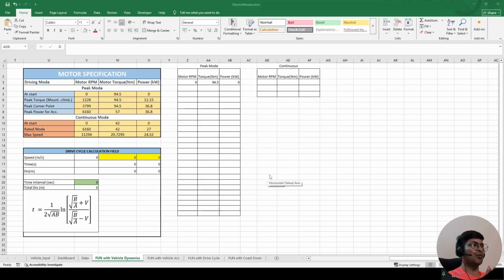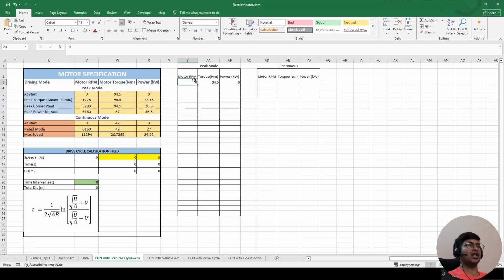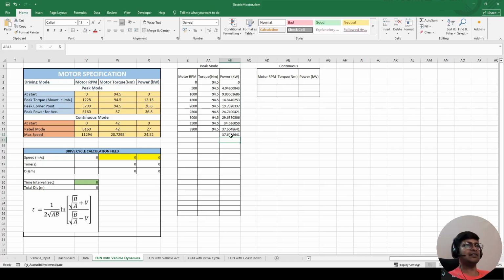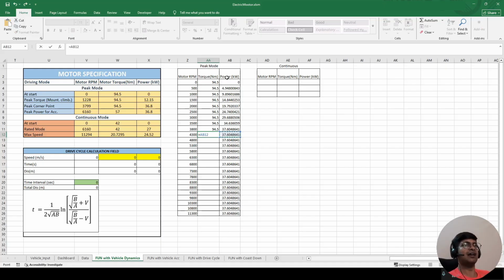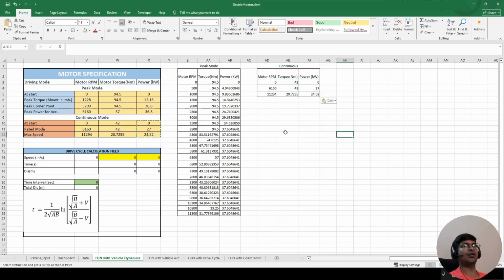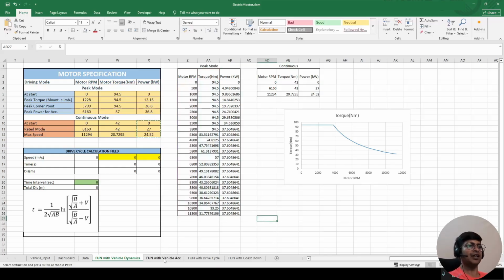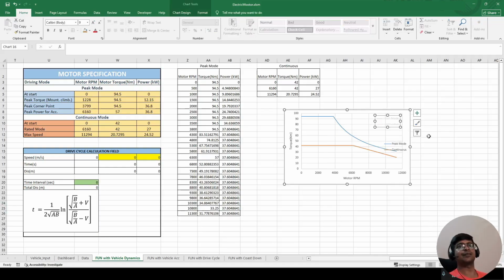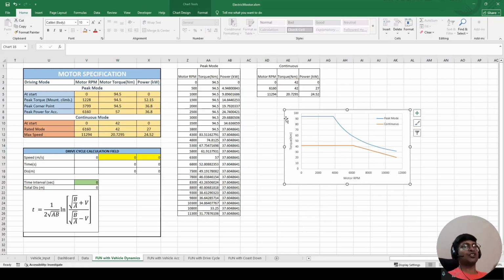Motor Specification for the EV Part-5 | 27 | Electric Motor Sizing Based on Vehicle Dynamics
In this video, we’ll draw the complete motor characteristics curve using a detailed torque–RPM–power table, that we calculated in previous video. This process is crucial for EV motor design, vehicle dynamics analysis, and ensuring your motor meets all performance requirements.

You’ll learn step-by-step:
How to draw motor characteristics curve.